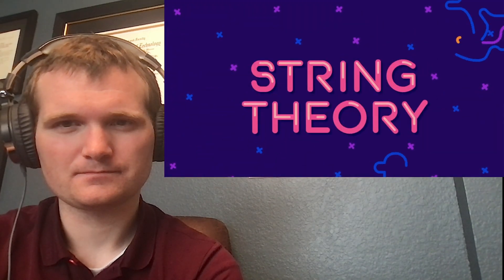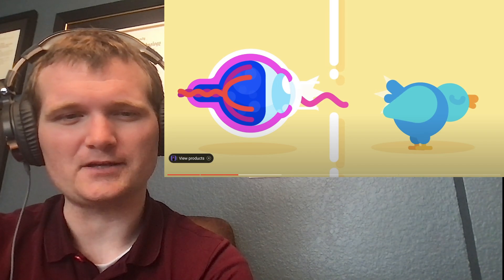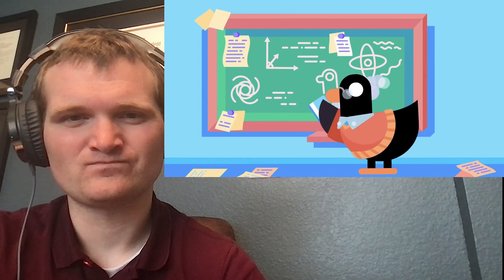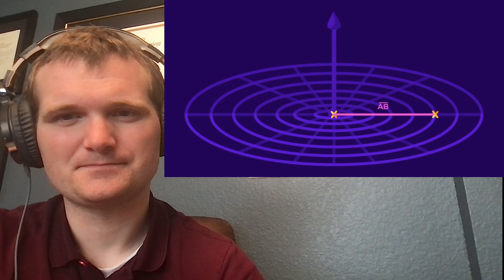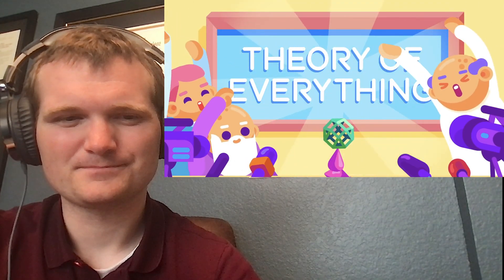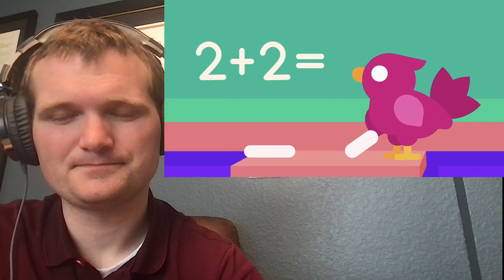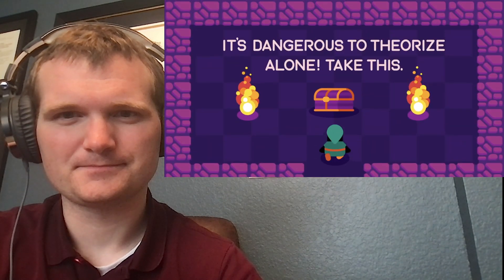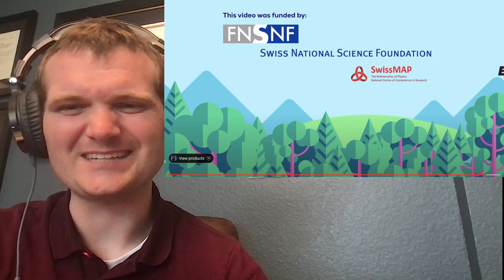Nuclear Engineer Reacts to Kurzgesagt: String Theory Explained - What is the True Nature of Reality?